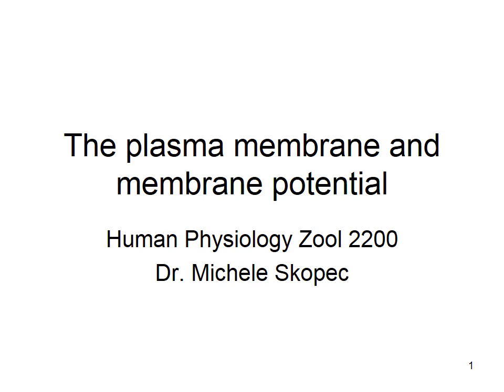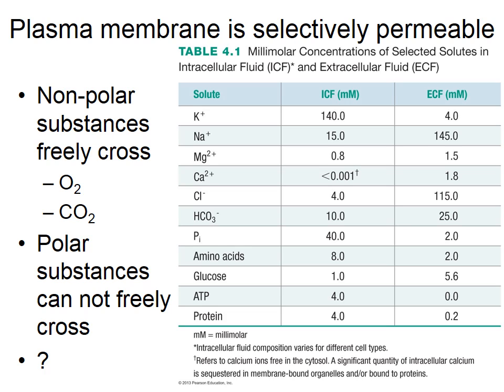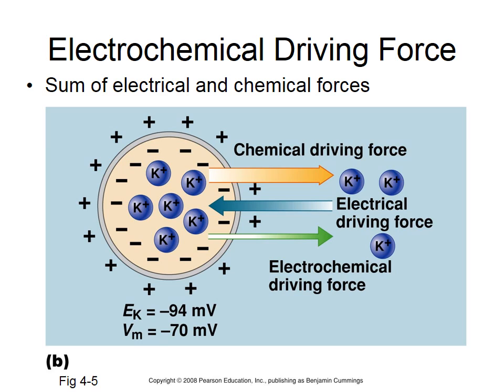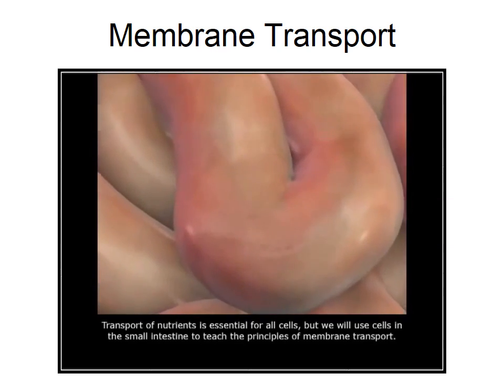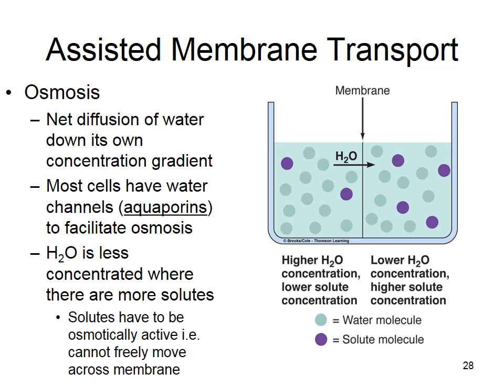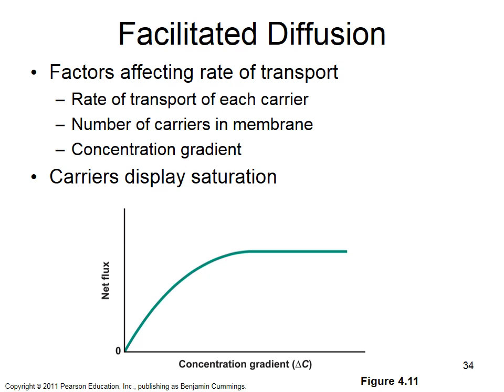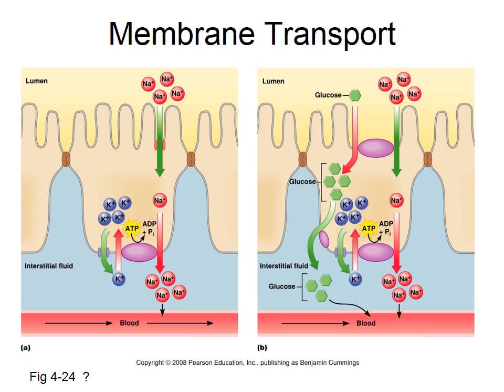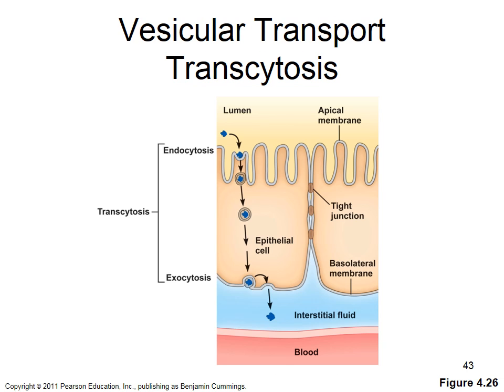Spring 2017 04 Membrane Transport